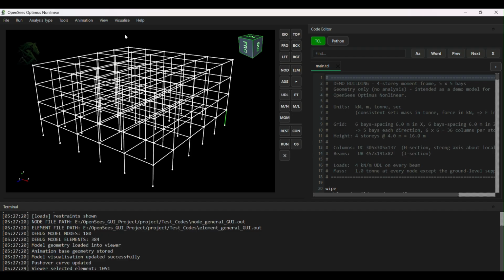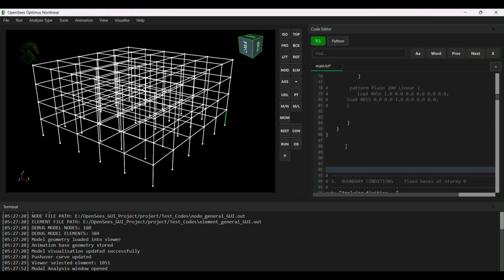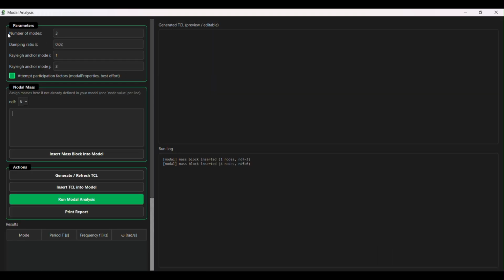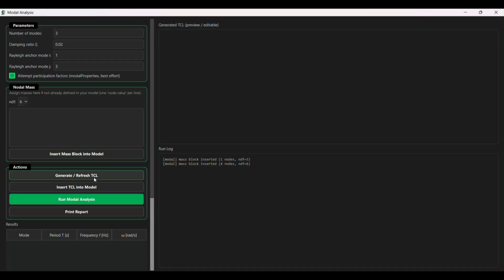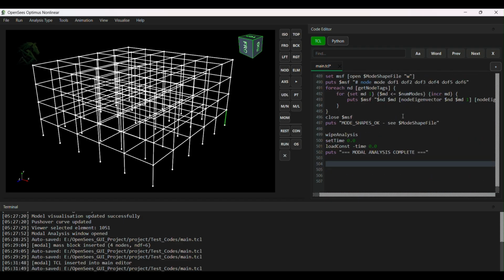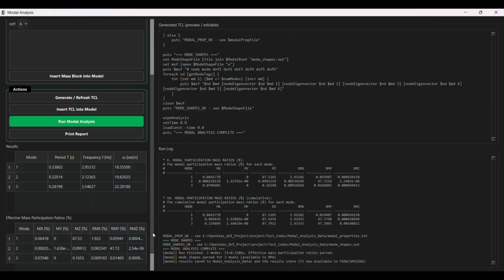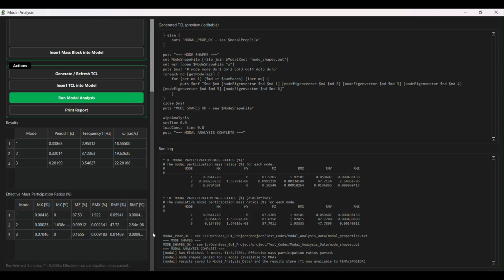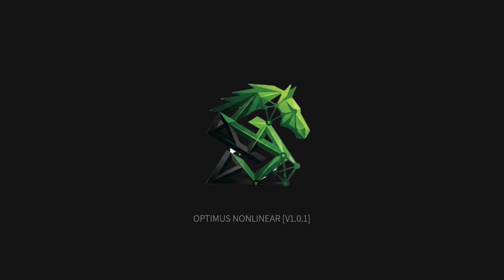Title: Optimus Nonlinear Tutorial - Modal Analysis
A full walkthrough of modal (eigenvalue) analysis in Optimus Nonlinear  assigning nodal mass, setting Rayleigh damping and its anchor modes, extracting natural periods and frequencies, and reviewing mass participation ratios and mode shapes. These results feed directly into pushover, MPA, and FEMA P695 assessment later in the series.